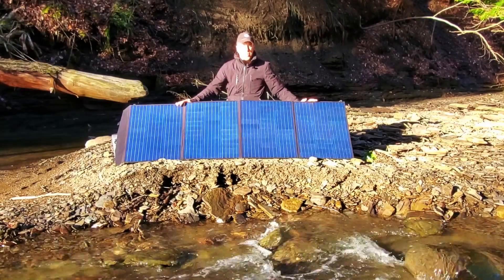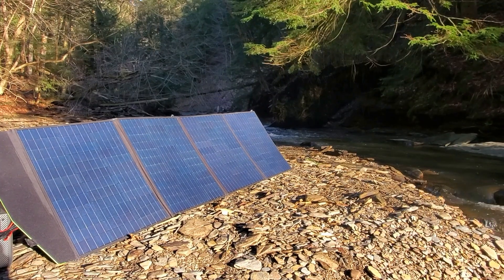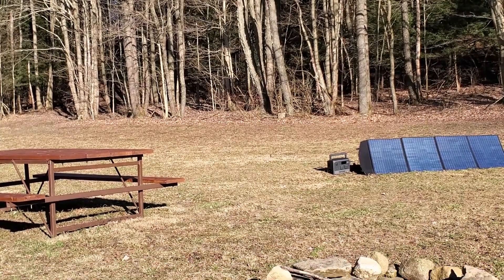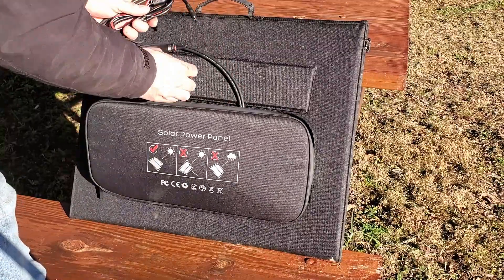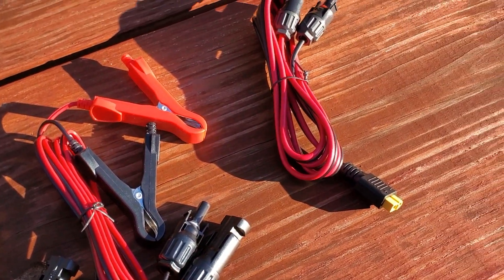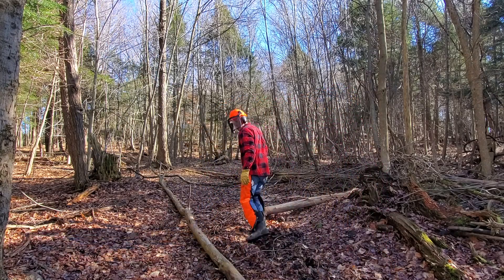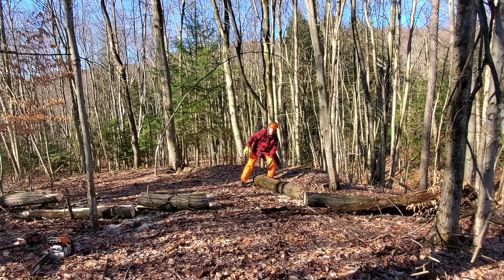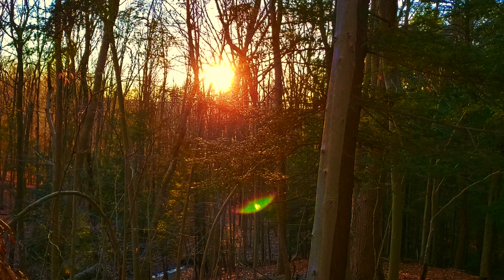Tested: Foldable, Portable, Solar Panels by AllPowers: Unlock Solar Power Anywhere!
🚀 Key Features:

Compact and lightweight design for ultimate portability
Quick and easy setup, perfect for camping, hiking, and outdoor adventures
High-efficiency solar cells for maximum power generation
Durable and weather-resistant materials for long-lasting use
Affordable solar on a budget

🌈 Why Choose Portable Solar Panels?
Discover the convenience of harnessing solar energy wherever you are! From charging your devices during a camping trip to ensuring a reliable power source in emergencies, these foldable solar panels are a game-changer for off-grid lifestyles to homesteading.

🔋 Applications:

Camping and Outdoor Activities
Emergency Preparedness
RV and Van Life
Backpacking and Hiking
Tailgating
Sporting Events